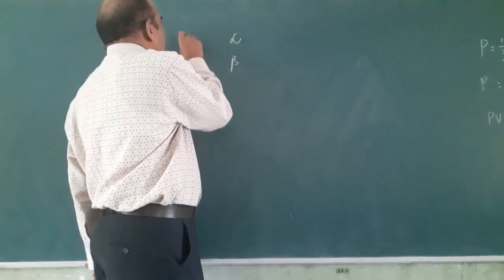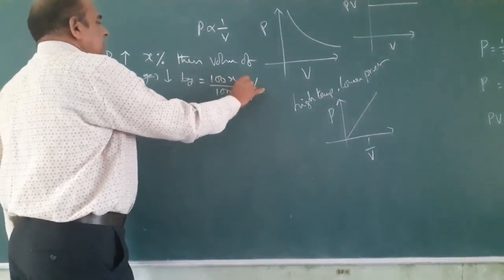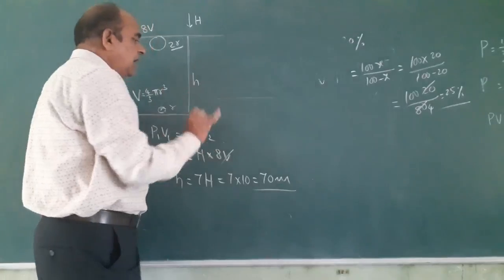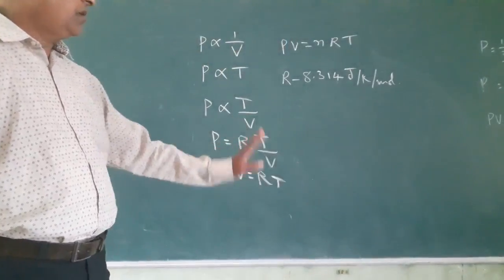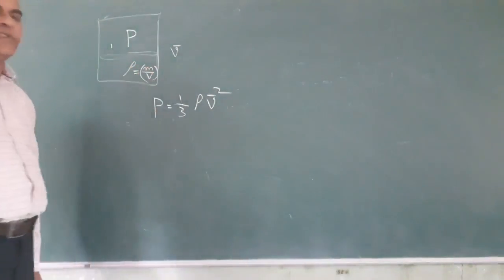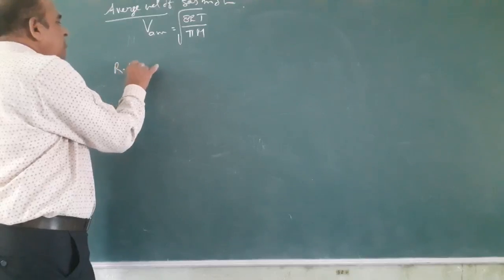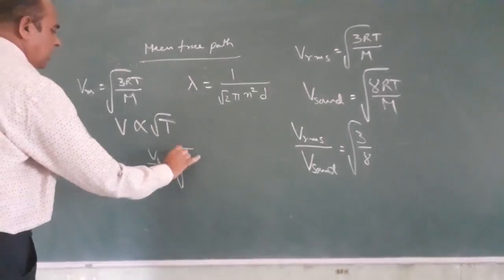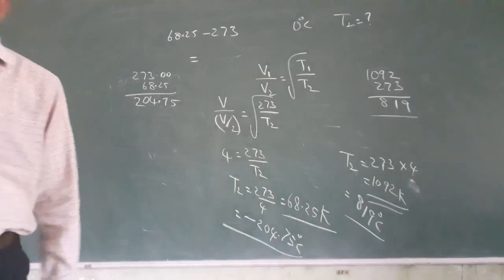LT Kinetic theory of gases-36